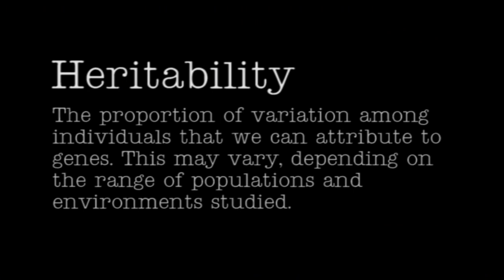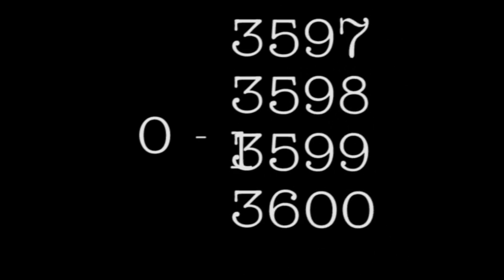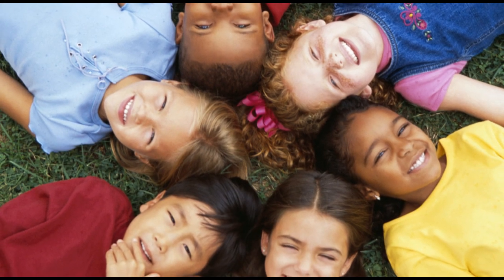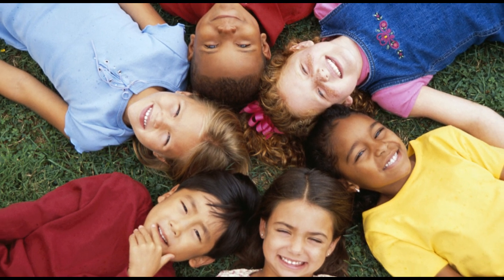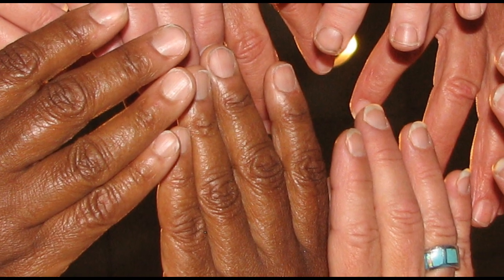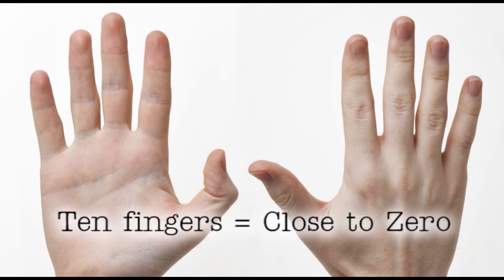Psycho Vox: Heritability Unraveled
A brief discussion on heritability, what it is and what it is not.  Several examples are used to help clarify this often confusing concept.